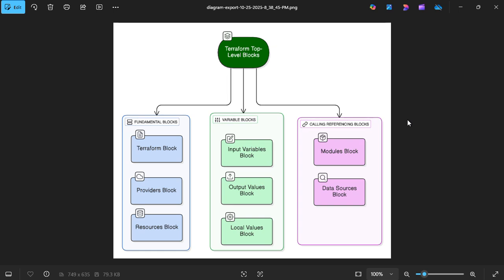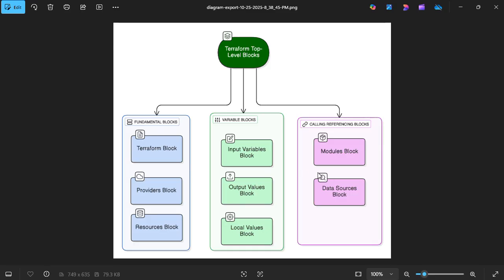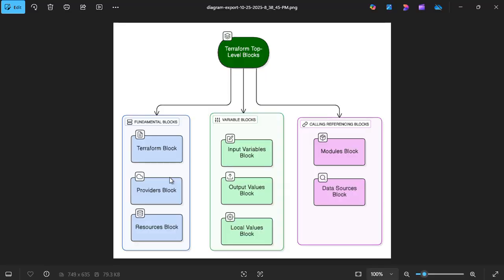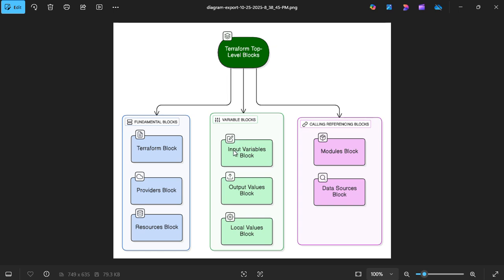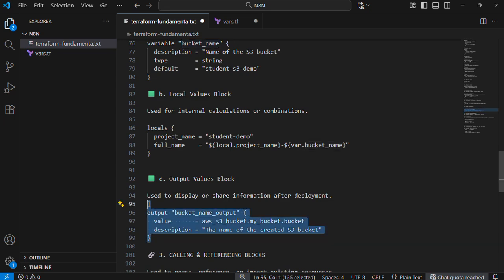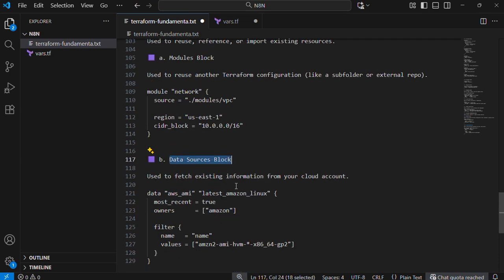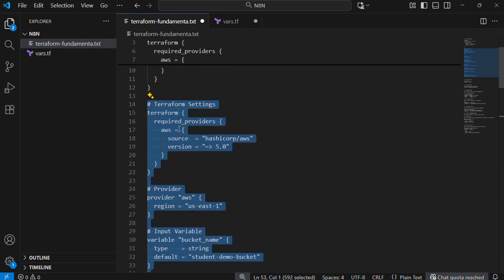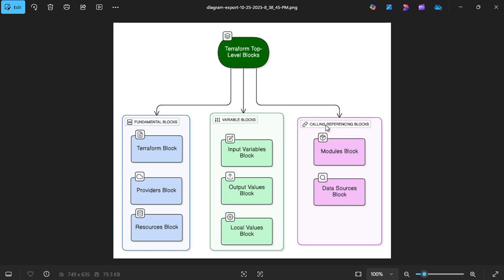Terraform 2025: From Zero to Hero - Build AWS Infra in 30 Mins! 🚀 Ultimate Beginner Guide